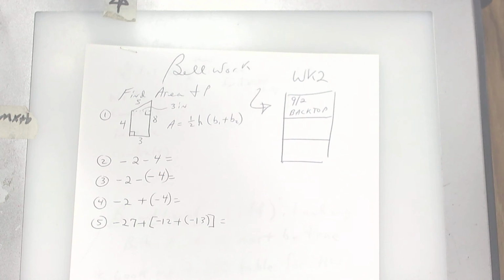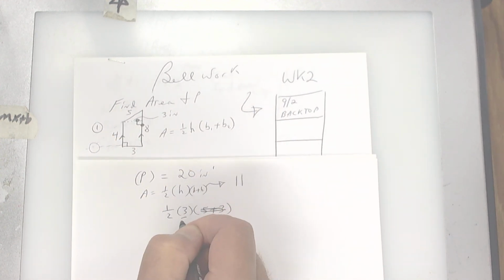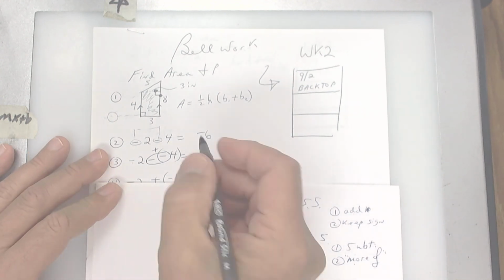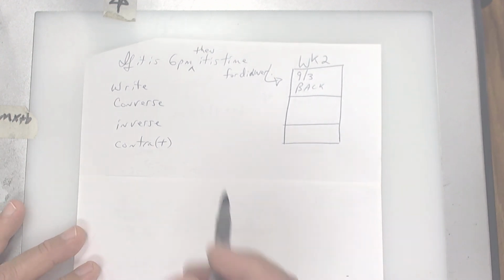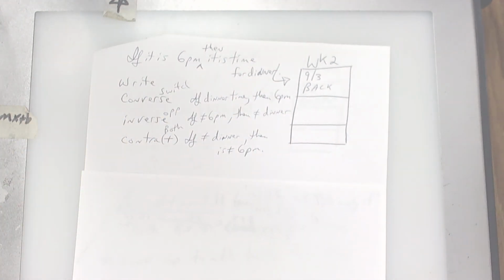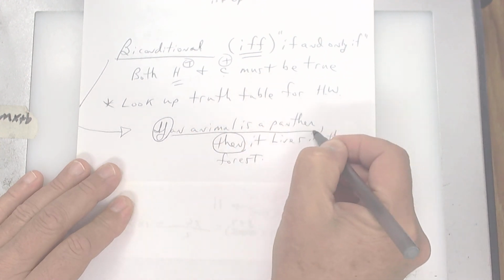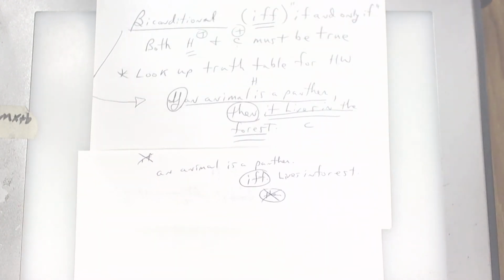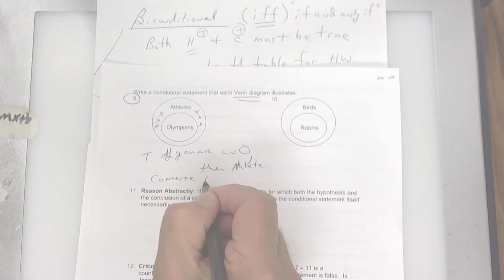9-3-20 wk 2 mcr and geo. signed numbers and biconditional